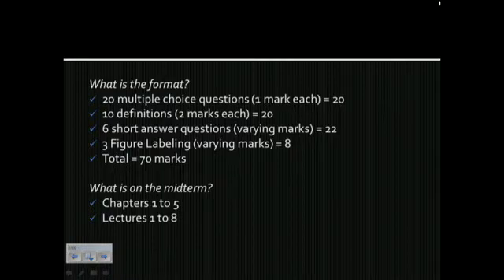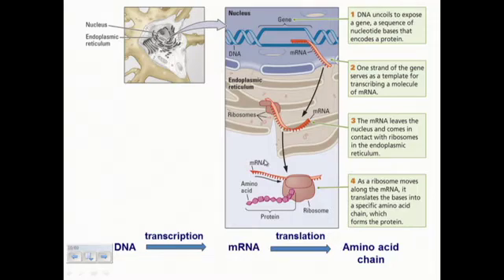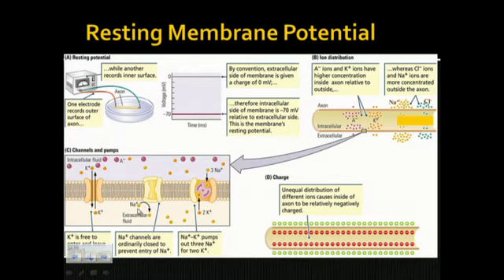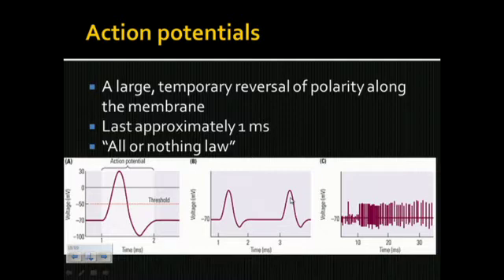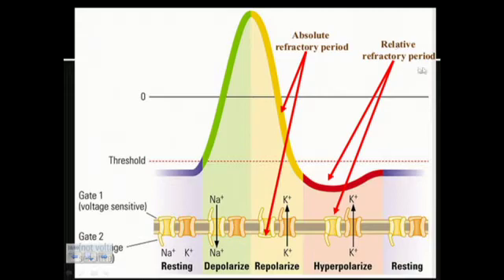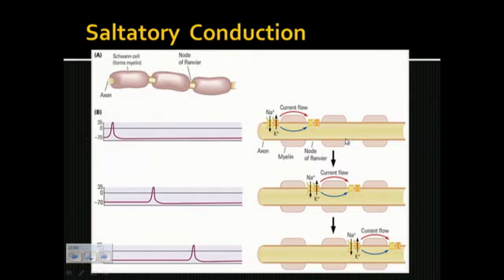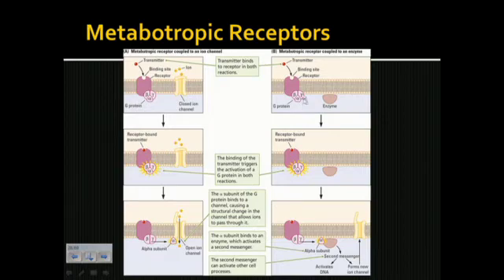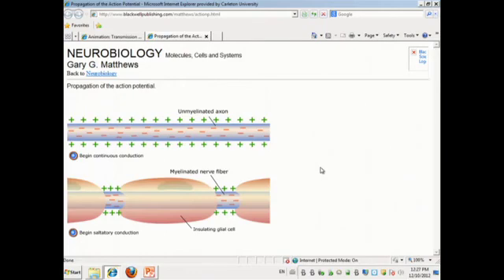neur 2200 05b f12 500 wide